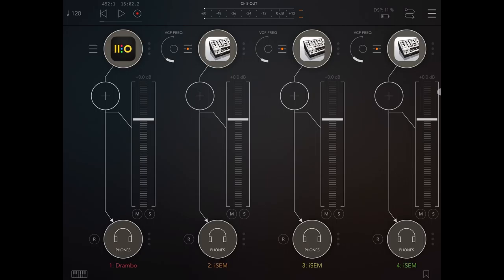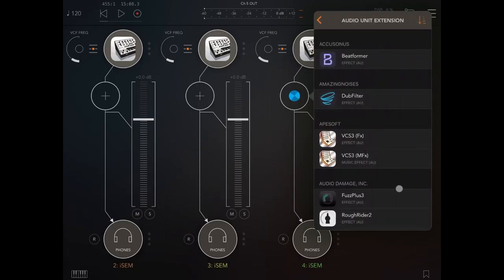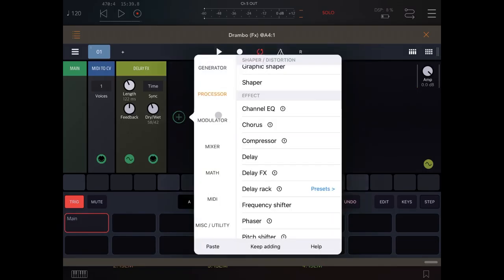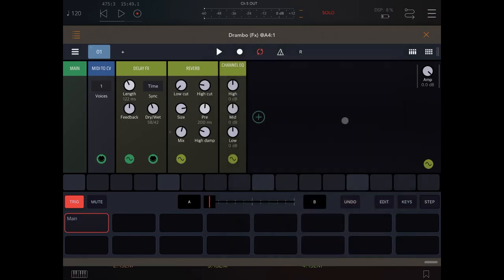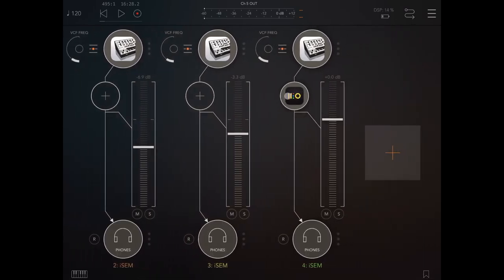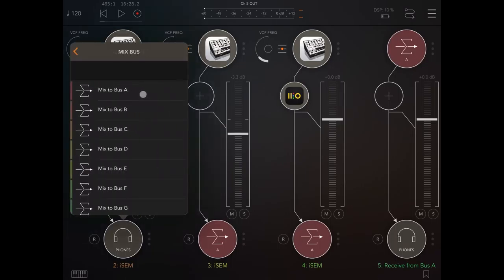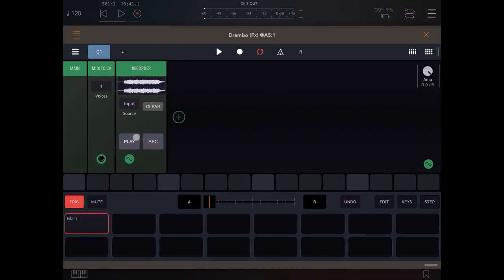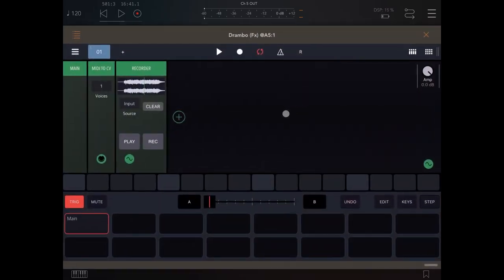BeepStreet Drambo - Tutorial: Exploring the modular groovebox Part 6, AUV3 Effect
In this tutorial we are going to pick up from Part 5 and show you how you can add an instance of Drambo as an AUv3 effect for delay, reverb and channel EQ. We will also add a second instance of Drambo as AUv3 effect where we will use the Recorder Module to sample audio from AUM.